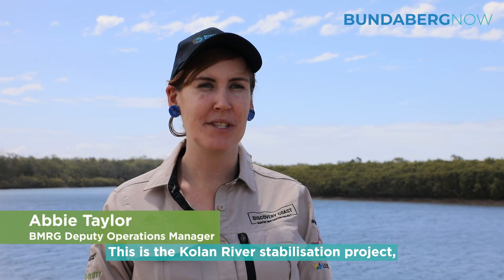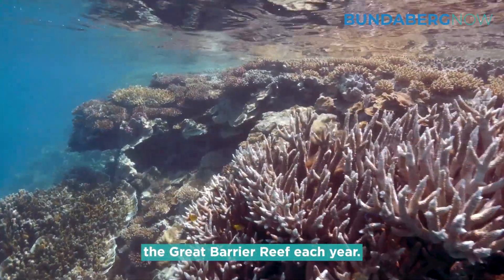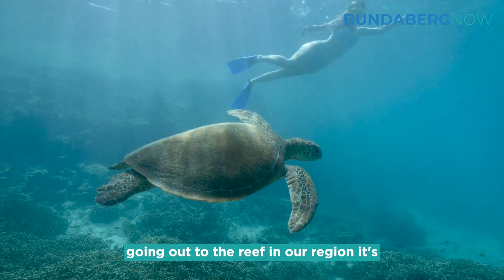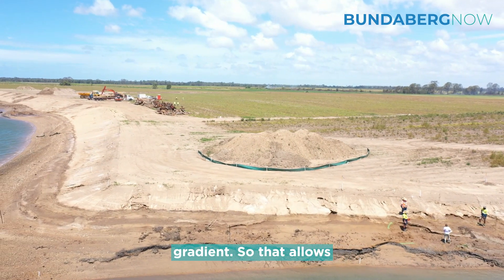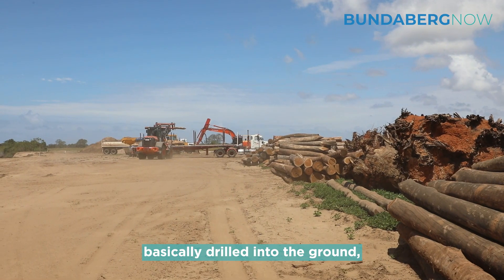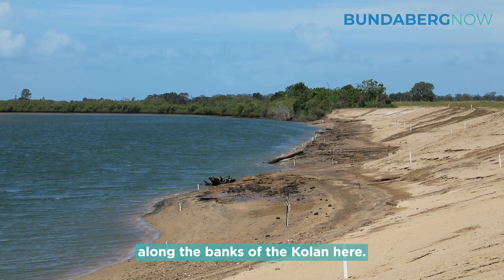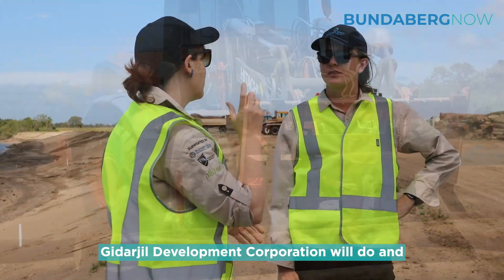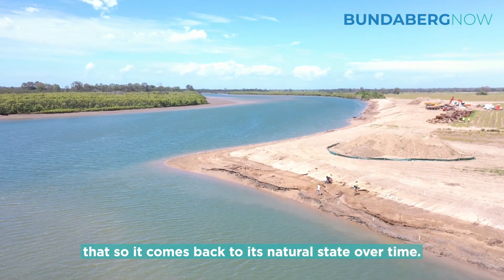Kolan River bank stabilisation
The Burnett Mary Regional Group have commenced work to stabilise part of the bank of the Kolan River to reduce sediment runoff to the Great Barrier Reef.